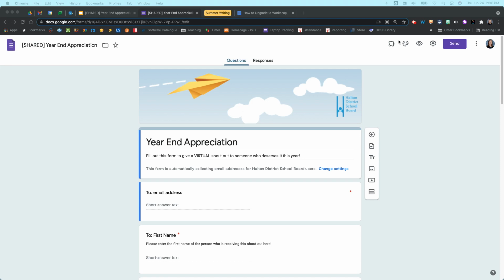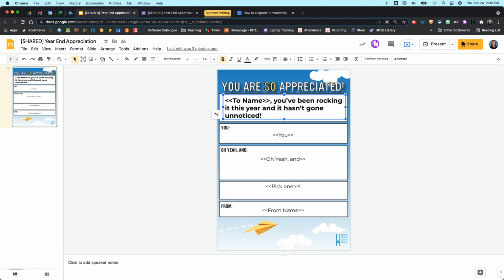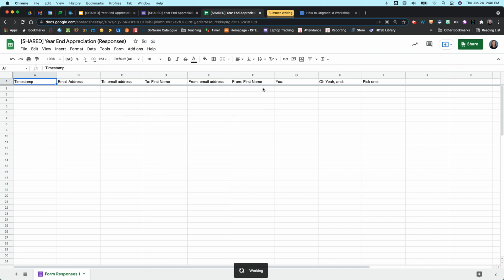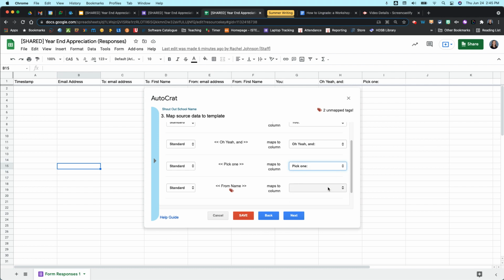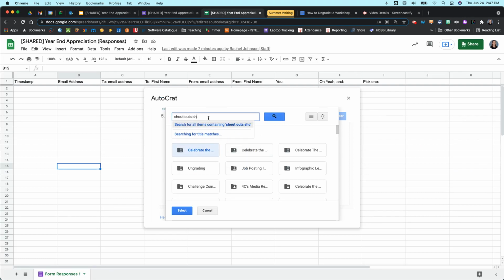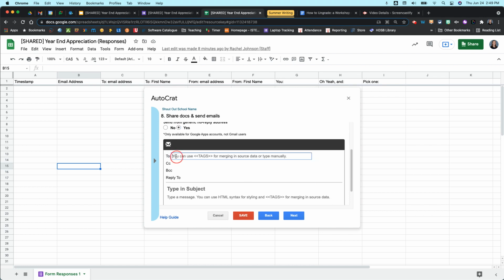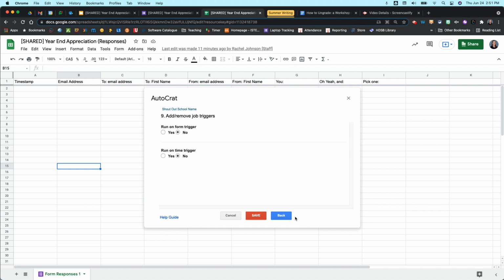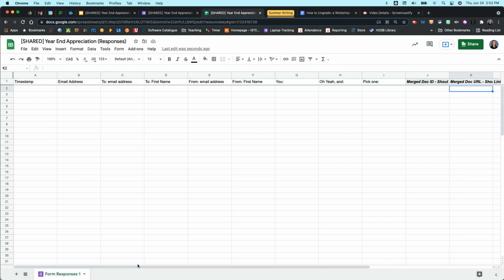How To Create A Personalized Shout Out Using Autocrat | Tutorial for Teachers 2021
In this video, I will show you how to create a personalized Shout Out appreciation message using Google Forms, Google Slides, and Autocrat.